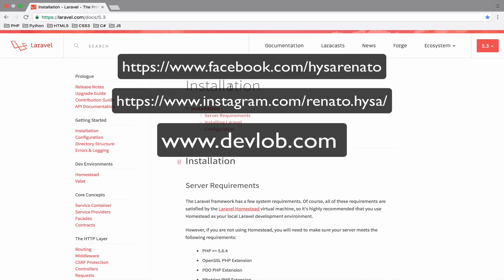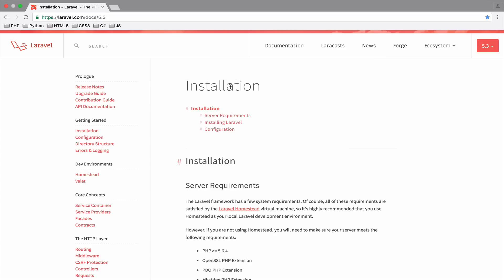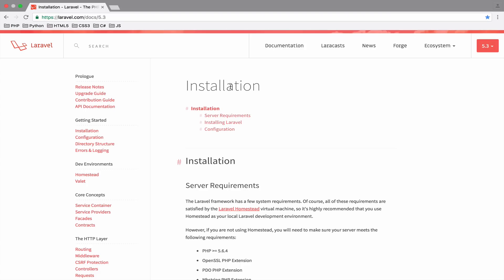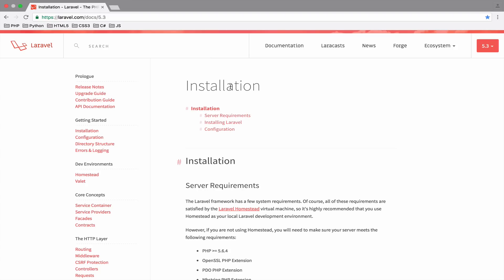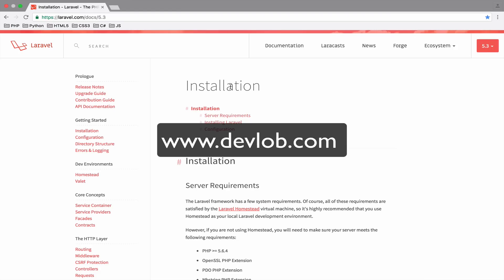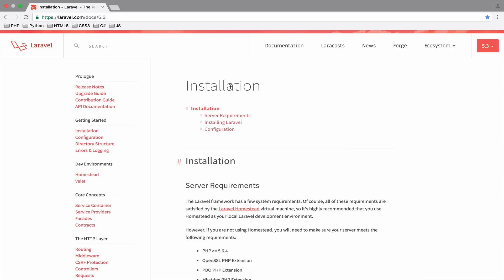Laravel 5.3 tutorials #1 Intro